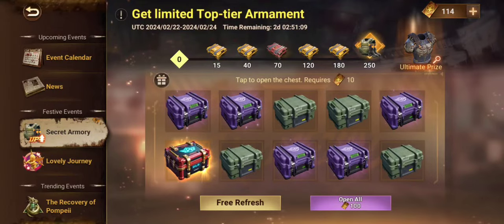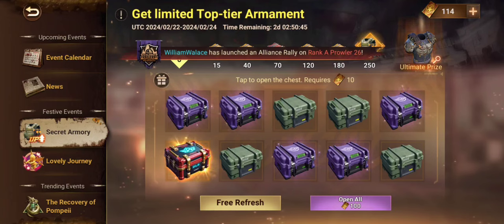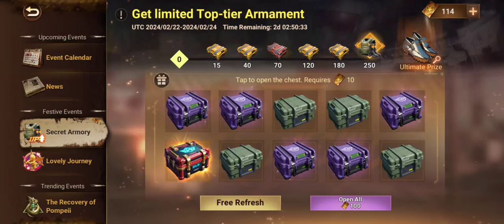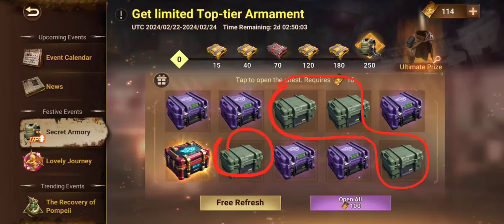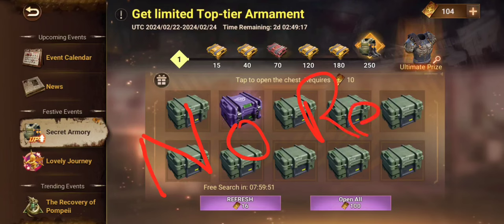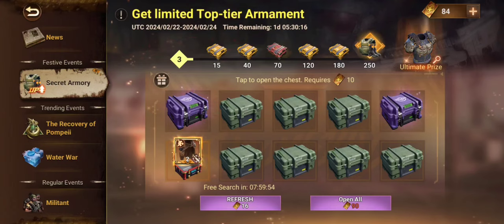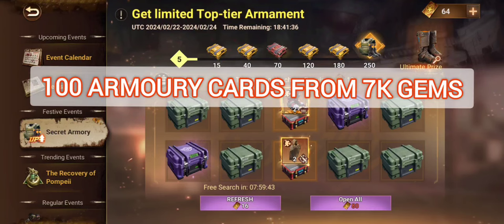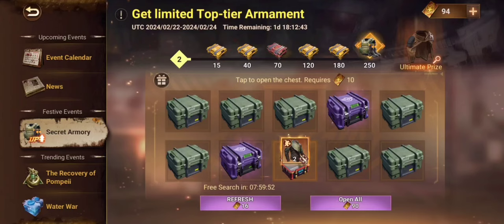Secret Armory Guide | Doomsday Last Survivors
Secret Armory is basically a P2W event. But here is a small work around the event for everyone to get the prizes correctly, once in a while.

Try it out and let me know.